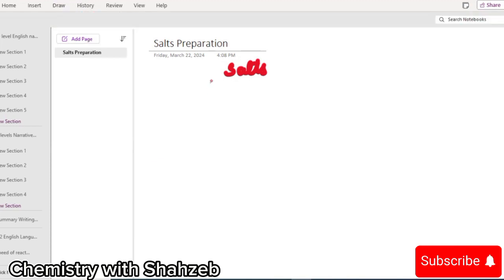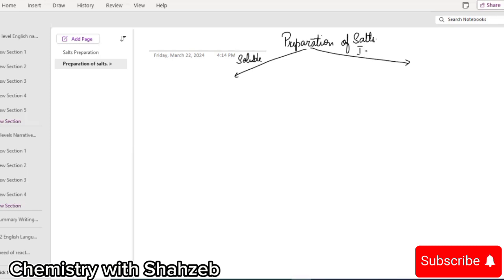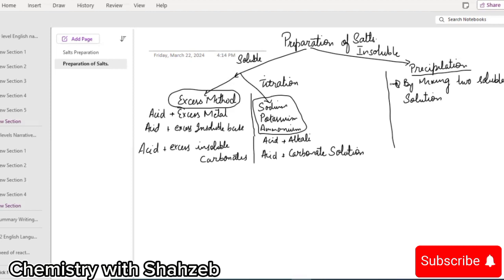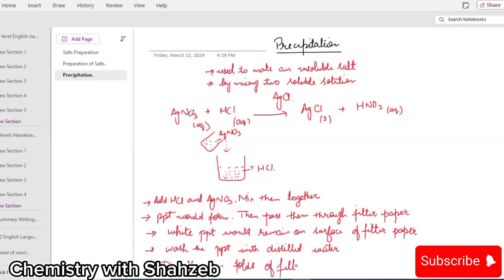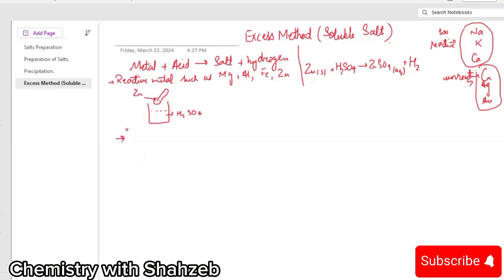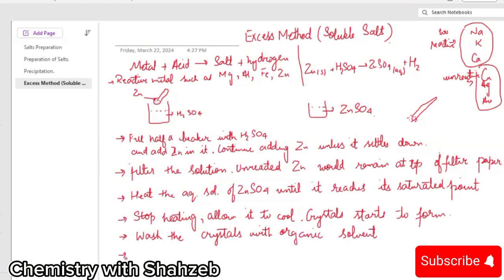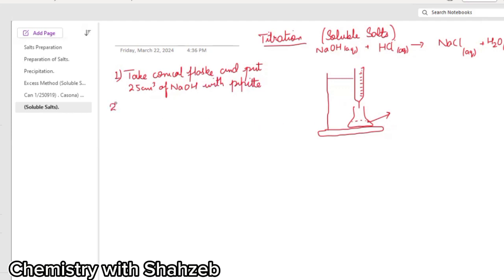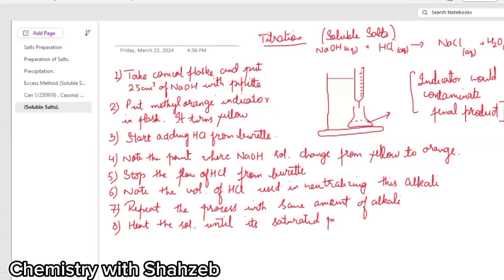Methods of Salt preparation/ Soluble salts /Insoluble salts /Excess Method /Titration method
This video focuses on various methods of salt preparation. There are two types of salt the one is  soluble salts and the other is insoluble salts. There are different methods for the preparation of soluble salt which is excess method and titration method. The method which is used to prepare insoluble salt is precipitation method